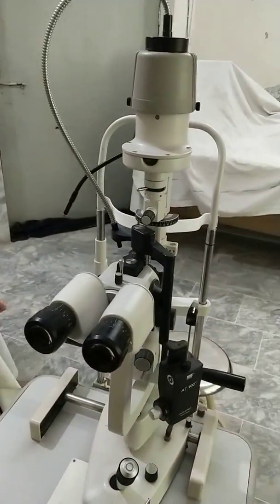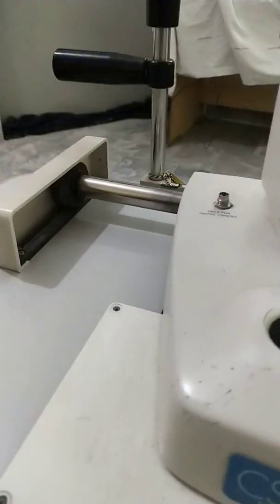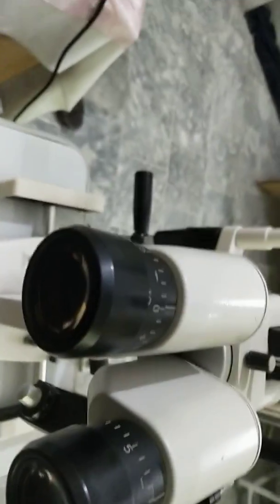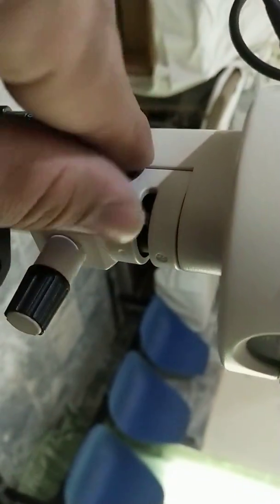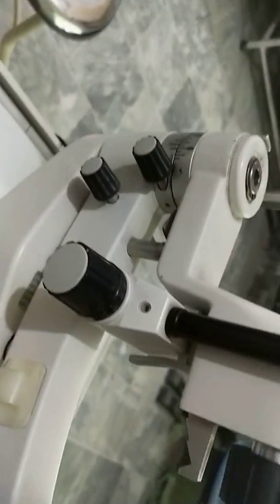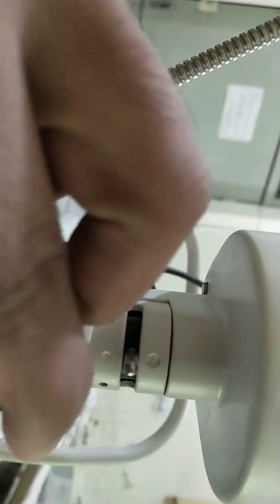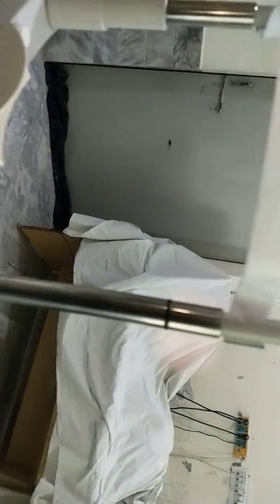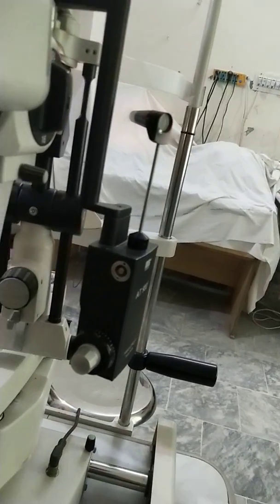Slitlamp parts and function s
Slitlamp is the device which is used to examine the eyes thoroughly .